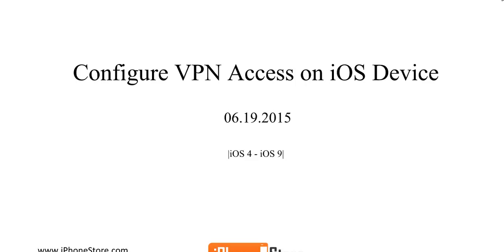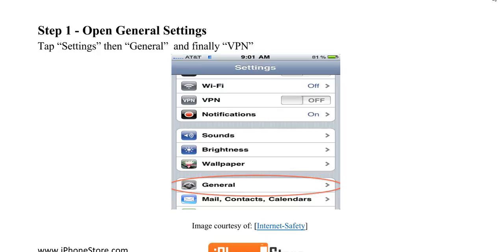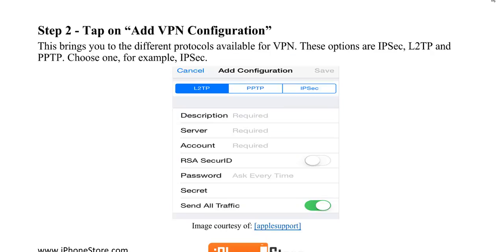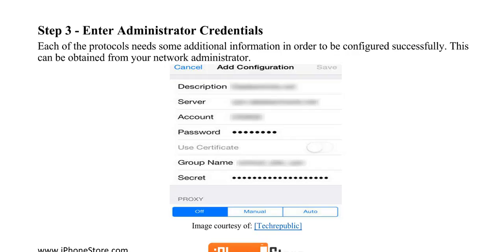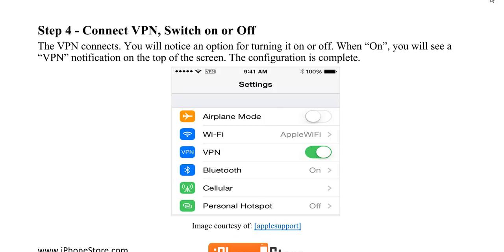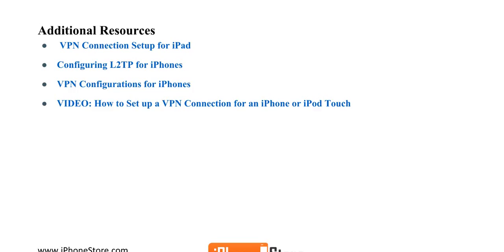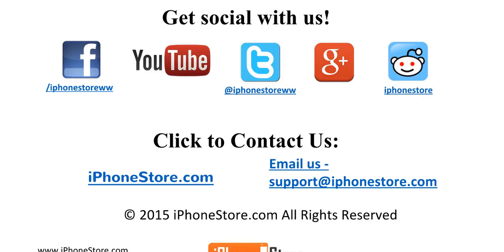Configure VPN Acces on iOS Device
Get More from iPhoneStore including Free Apps, Promos and Learning Materials